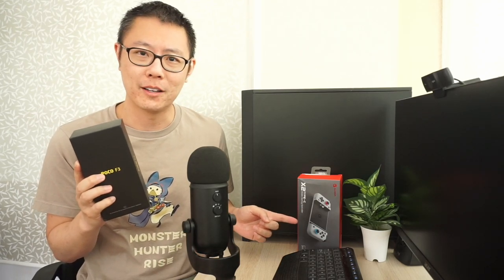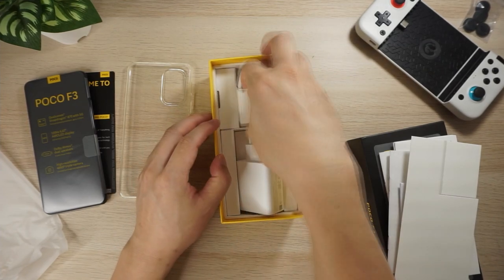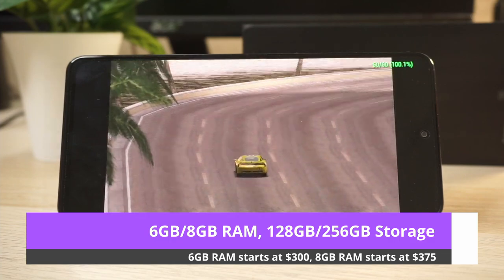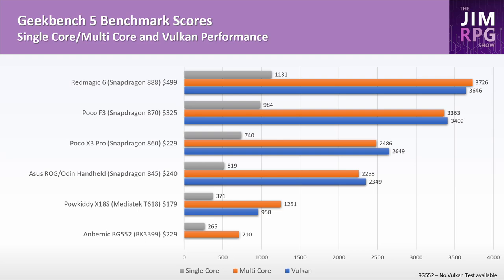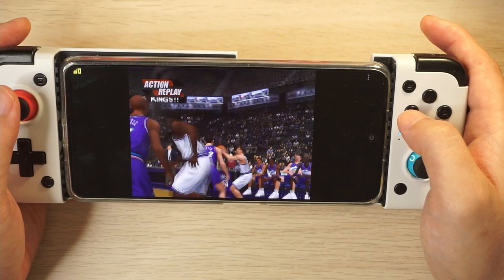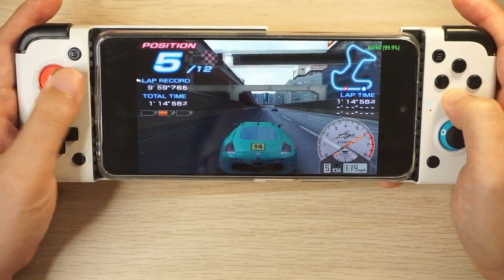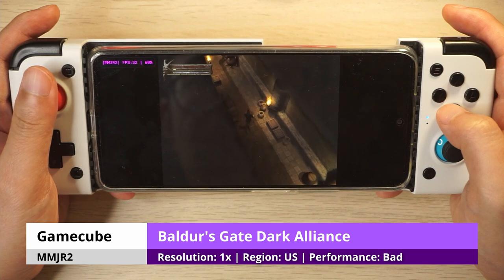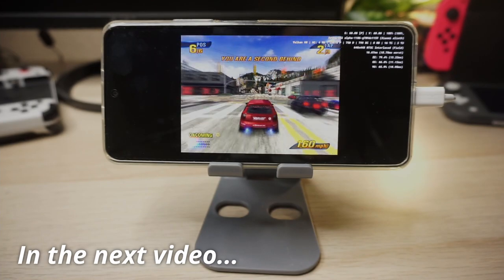The $300 Poco F3 SD870 + Gamesir X2 - Testing 20 HARDEST Dreamcast, PSP and Gamecube Games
The Poco F3 is an incredible value starting at $300, let's test this mobile with the Snapdragon 870 out including using a Gamesir X2. I'll test the 20 of the most difficult games to run on Dreamcast, PSP and Gamecube.

Chapters
0:00 Intro
1:08 Unboxing
3:19 Size Comparison
4:12 Tech Specs
6:59 Benchmark Comparison
8:22 Game Performance Ratings
8:36 Dreamcast - Crazy Taxi
8:58 Crazy Taxi 2
9:18 Dead or Alive 2
9:37 NBA 2K2
9:52 Soul Calibur
10:14 PSP
10:26 DJ Max Portable 3
10:43 God of War Chains of Olympus
11:19 God of War Ghost of Sparta
11:39 Outrun 2006 Coast to Coast
12:06 Ridge Racer
12:24 Syphon Filter Dark Mirror
12:40 Toca Race Driver 2
13:00 Virtua Tennis World Tour
13:20 Wipeout Pulse
13:35 Gamecube
14:07 Auto Modellista
14:30 Baldur's Gate Dark Alliance
14:58 F-Zero GX
15:18 Mario Golf Toadstool Tour
15:34 Medal of Honor Frontline
15:54 Super Mario Sunshine
16:13 Tony Hawk's Pro Skater 3
16:30 Conclusion

Poco F3 Aliexpress Link (Authorized seller)

Poco F3 Amazon US

Poco F3 Amazon AU (sold by Amazon UK)

Gamesir X2 Aliexpress Link (Official Store)

Gamesir X2 Amazon US (Gamesir Official Store fulfilled by Amazon)

Gamesir X2 Amazon AU

Links -
JimRPG Discord Channel